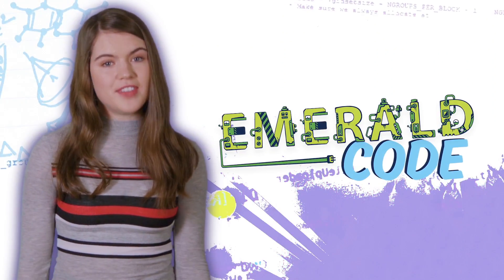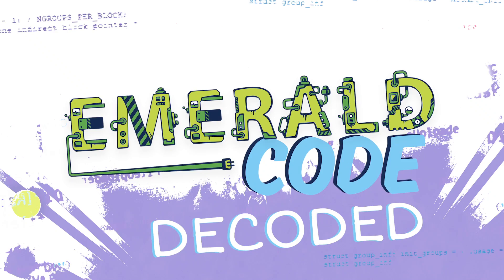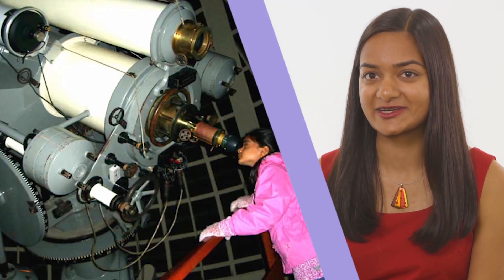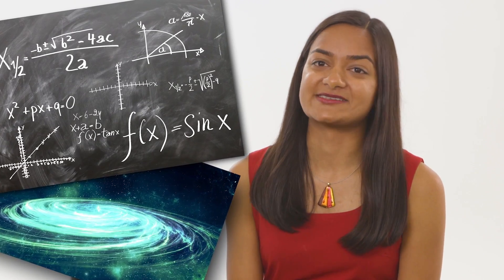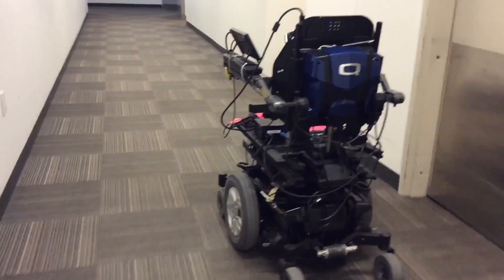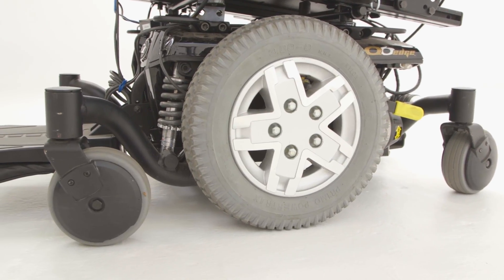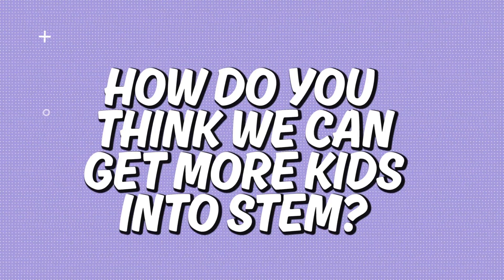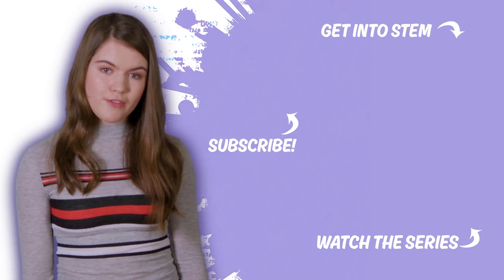Emerald Code: Decoded | Autonomous Wheelchair | Learn to Code | S.1 Ep.2 | Shaftesbury Kids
Emerald Code: Decoded | Autonomous Wheelchair | Learn to Code | Season 1 Episode 2

On this episode of Emerald Code: Decoded, we head to Toronto Ontario to meet Maya Burhanpurkar who helped create an autonomous wheelchair! Maya has been fascinated by many fields of science since she was young and had recently started her first year ay Harvard University! Maya wrote a package of code that would allow this smart self-driving wheelchair to navigate itself through any doorway at the touch of a button!

To learn more about how you can get into STEM check out CurioCity by our friends at Let’s Talk Science

Emerald Code follows Simone, Lana, Bevan & Jackson as they explore creativity and solve teenage problems through science, technology, and coding. The STEM-friendly series sees GirlsWhoCode (and their friend Jackson) deal with high school life using 3-D printing, drones, sensors, gaming, and coding. They’ll learn failure’s just a detour on the road to success, and success comes from having the courage to continue.